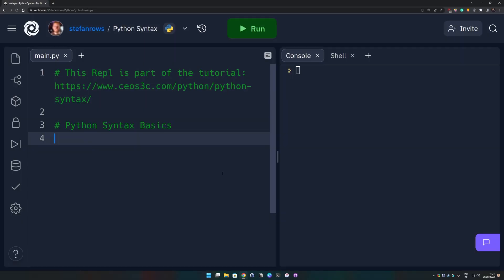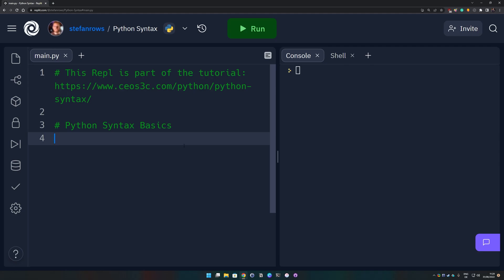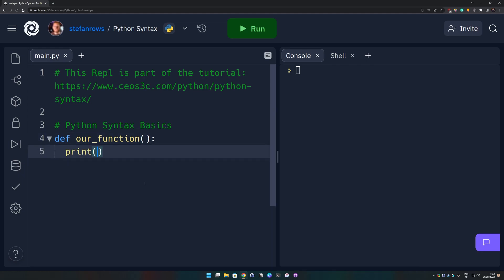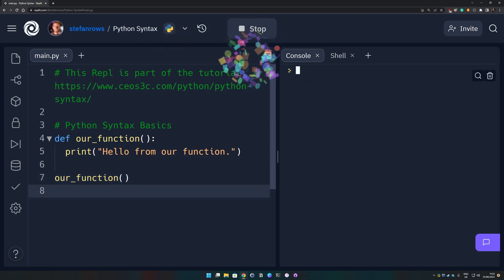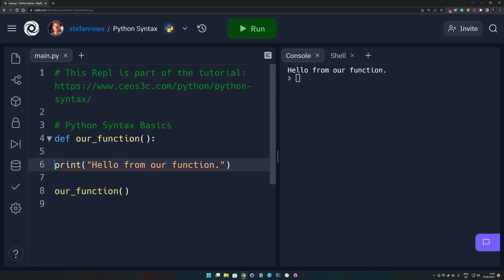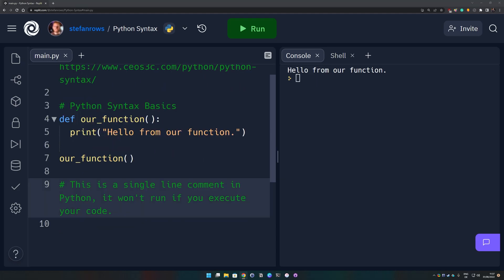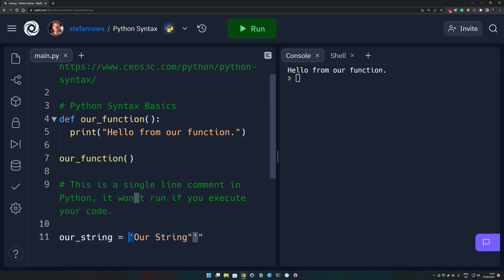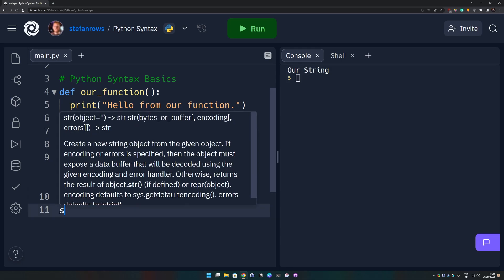Python Syntax - Everything you need to know!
Understanding Python Syntax is a crucial part of learning the Python programming language!

⮘-=[⭐All the stuff I use | Stefan's Amazon Store⭐]=-⮚